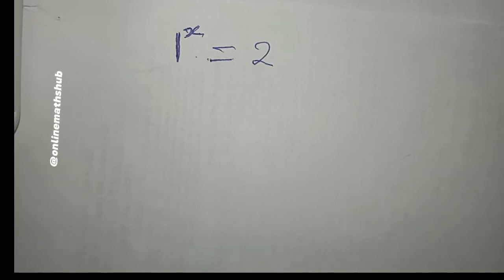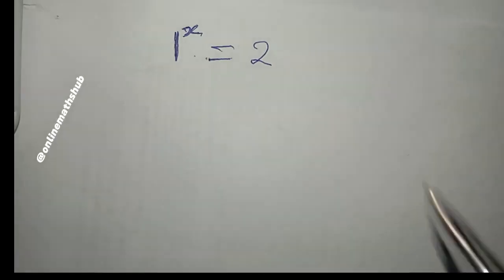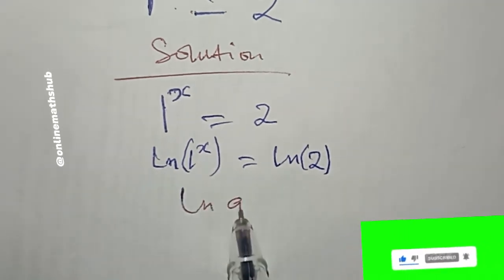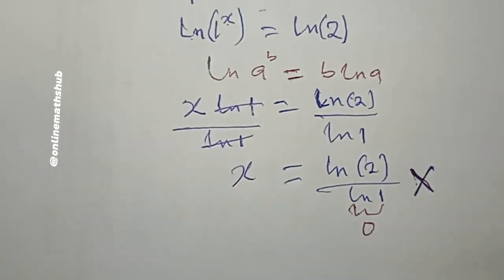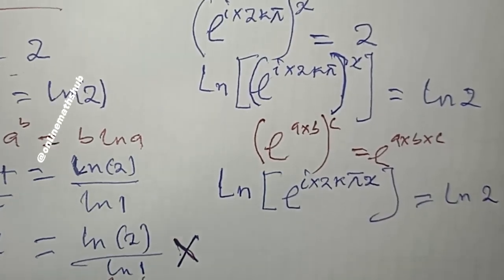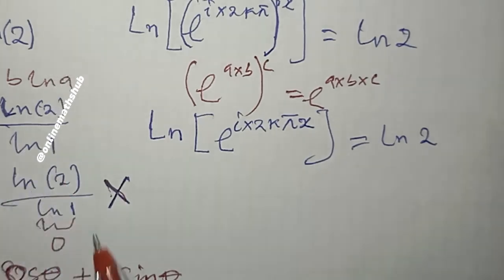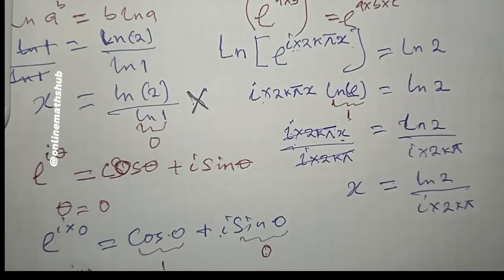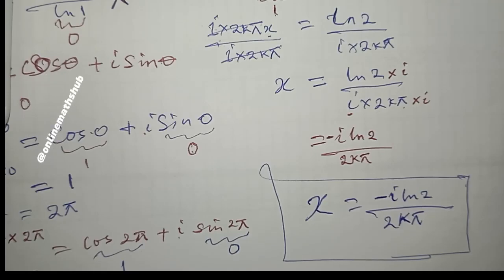Does this have a Solution? | I used this METHOD to find the solution ✔️